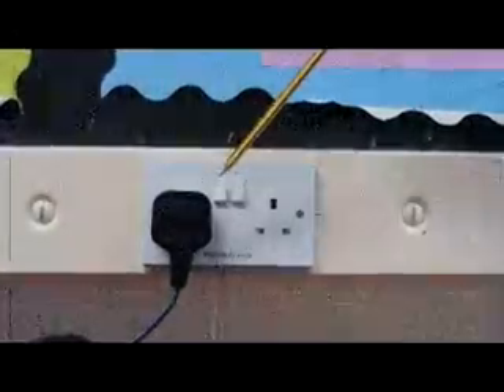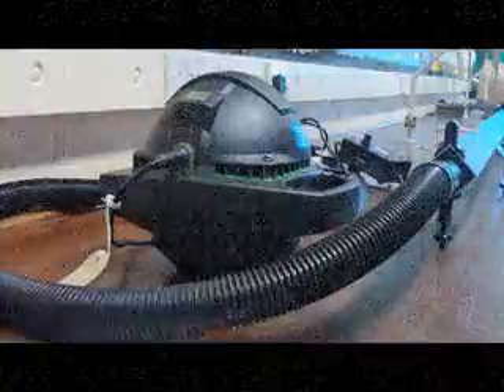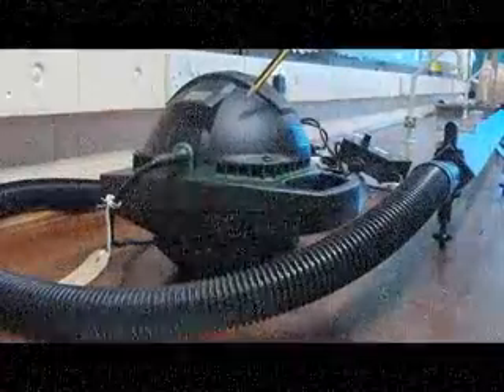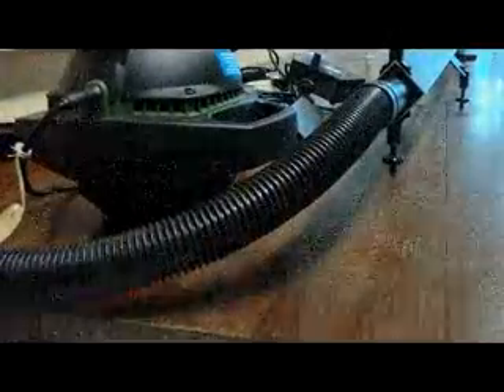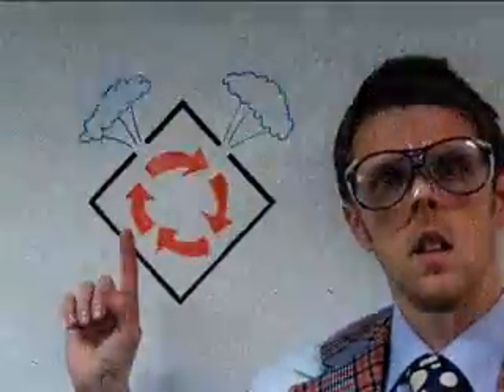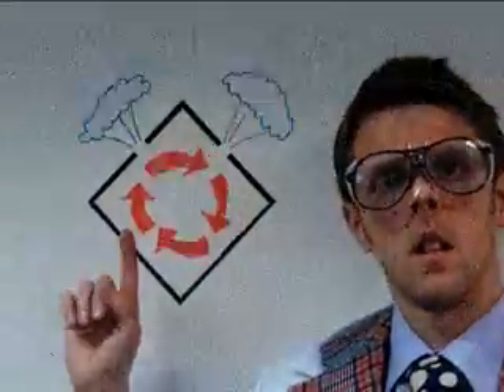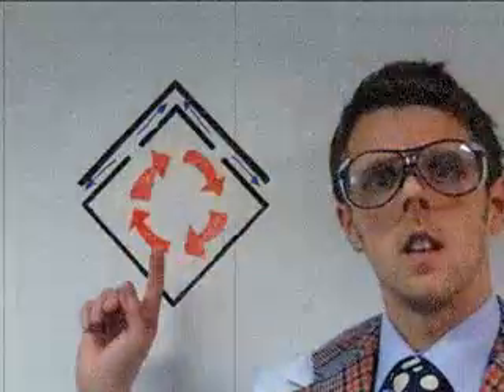Airtrack Podcast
Using AirTrack and Jerry the Jelly Baby to explain kinetic energy and friction.